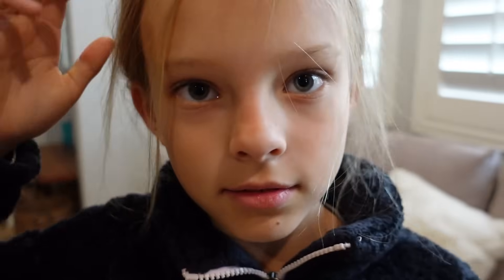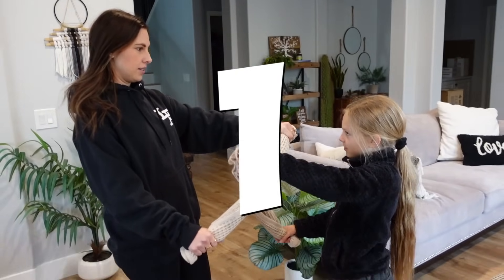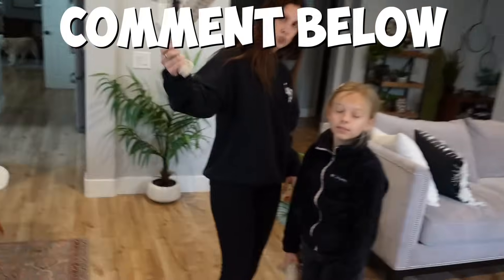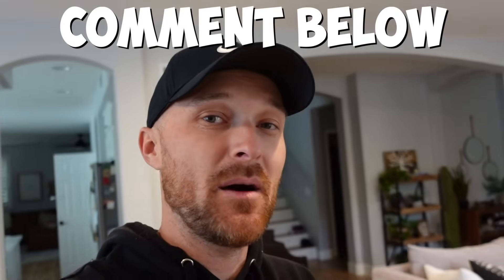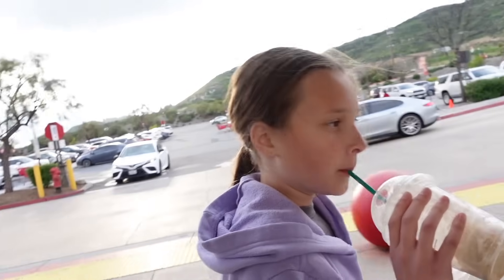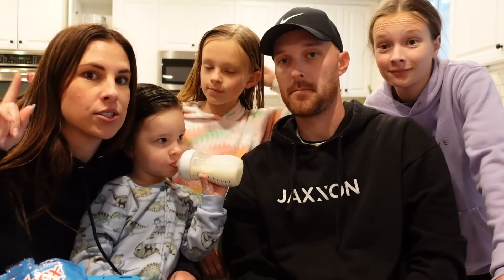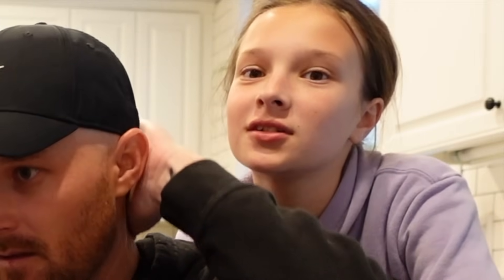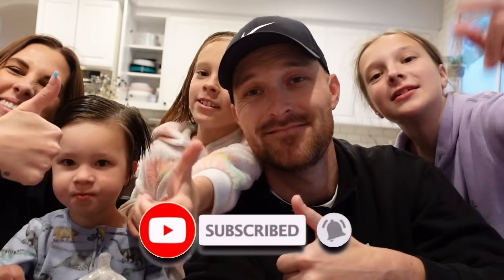WHY WE KEPT OUR TODDLER OUT OF THE JOHNSON FAM INTRO! 🫣 (NEW INTRO REVEAL)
Our New Intro for 2023 is finally here! We have waited way to long to get this up, leave in the comments your thoughts on it :)